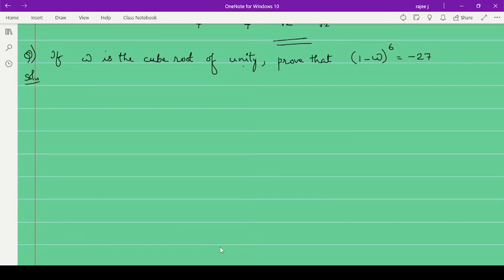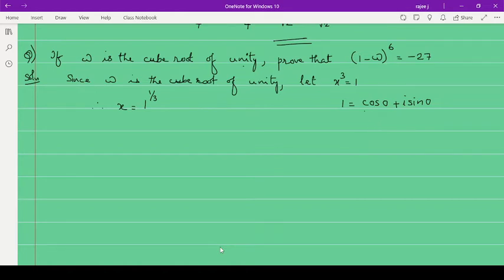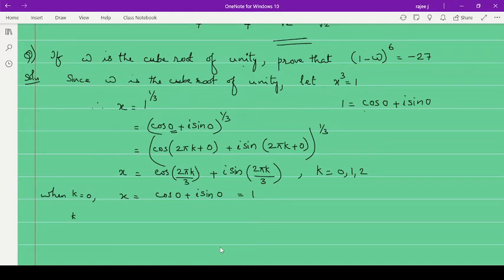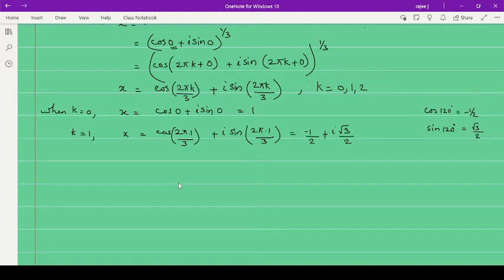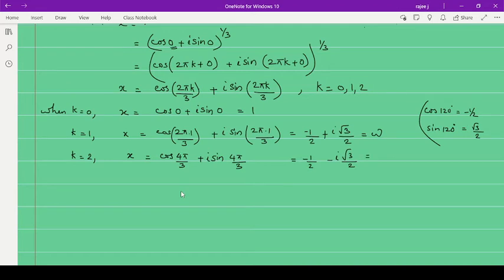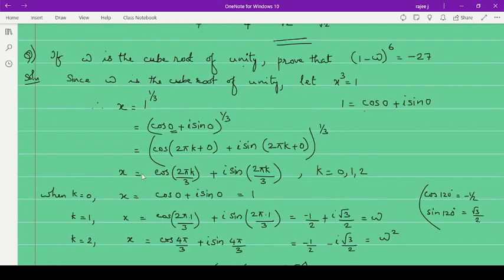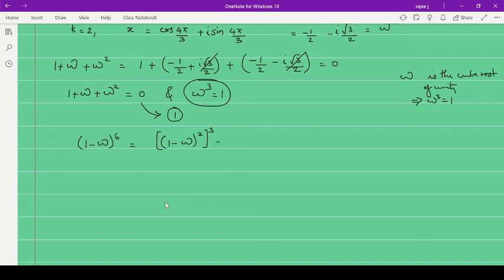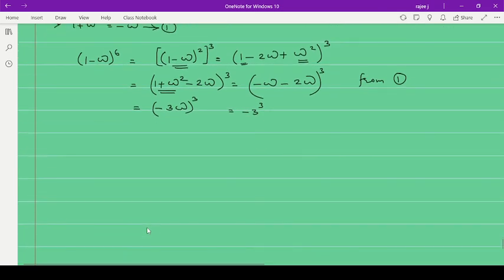2022 01 25 Complex Numbers Powers,roots